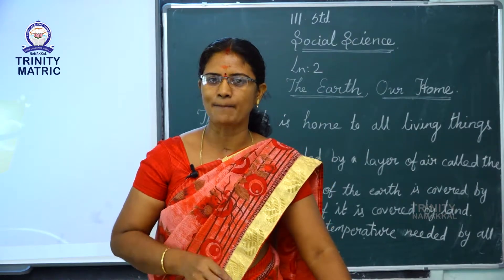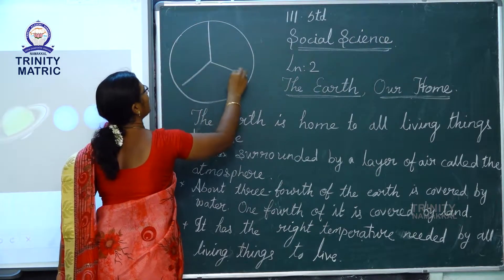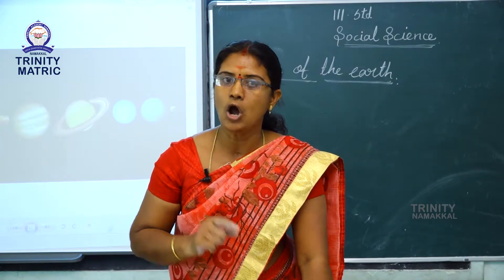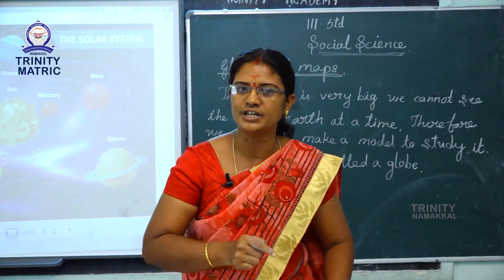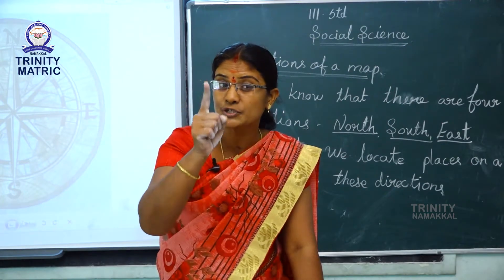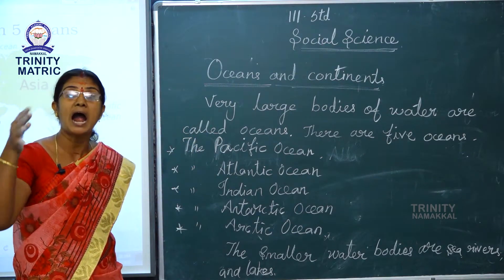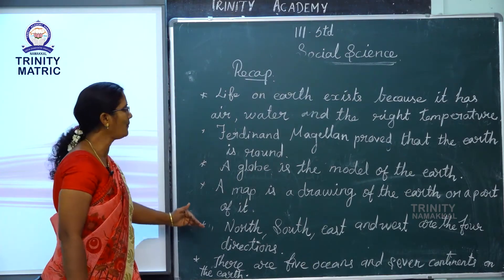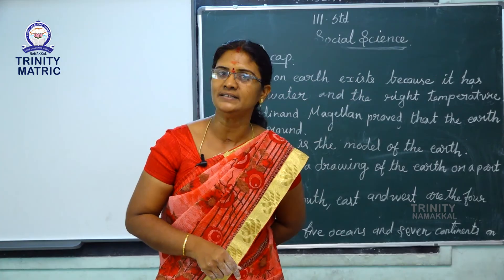3rd social science 18 06 2020 2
3rd social science  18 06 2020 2